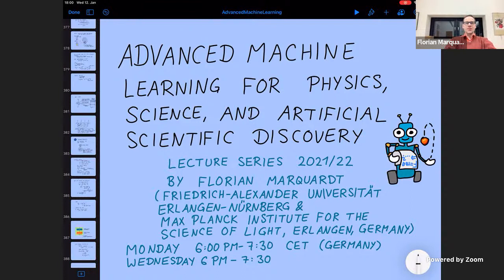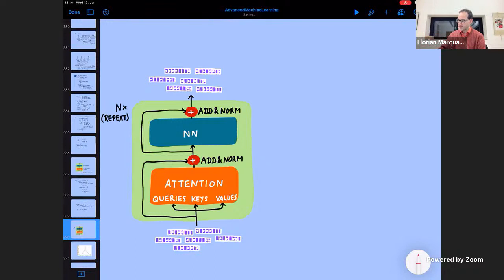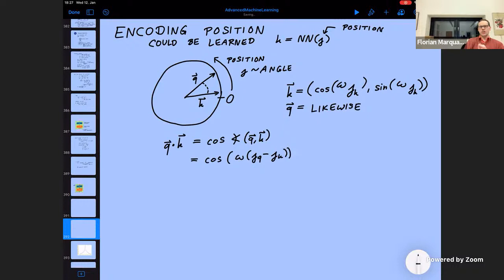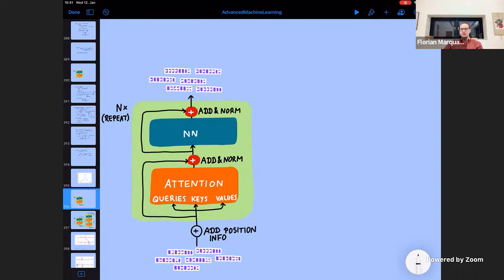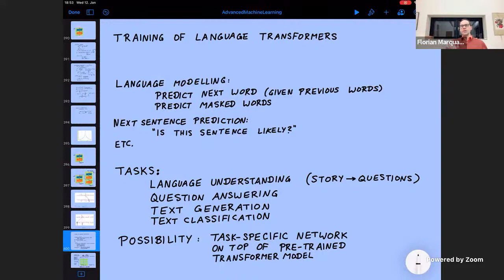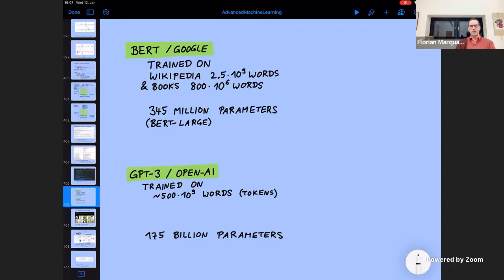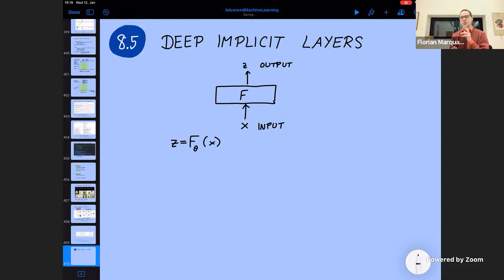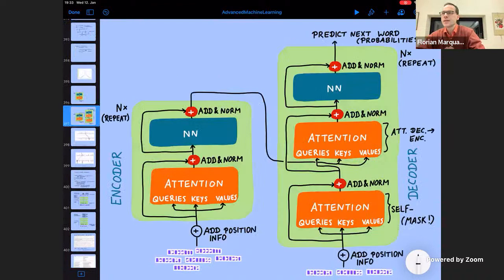Lecture 21: Transformers (and examples). Implicit Layers.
Lecture Series Advanced Machine Learning for Physics, Science, and Artificial Scientific Discovery". Transformers and some example applications (GPT-3, AlphaFold-2, ...). Implicit Layers.

Lecture series 2021/22 by Florian Marquardt.